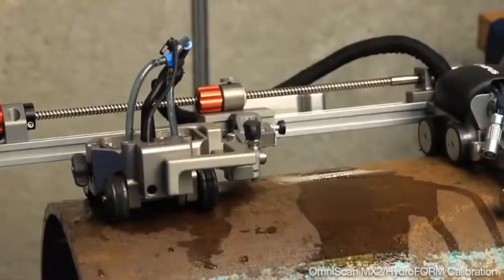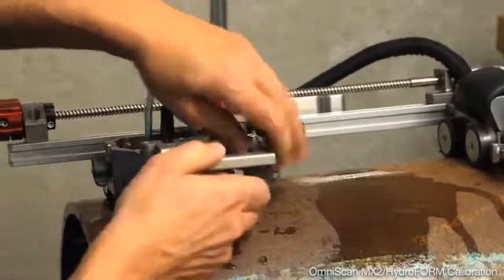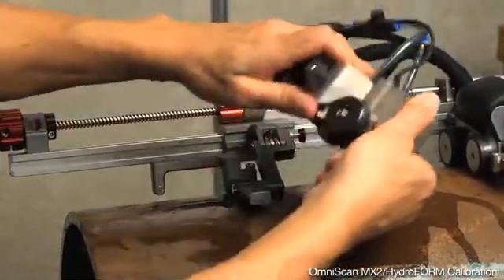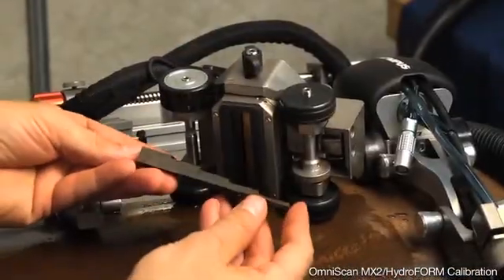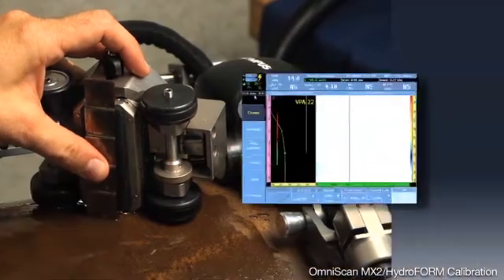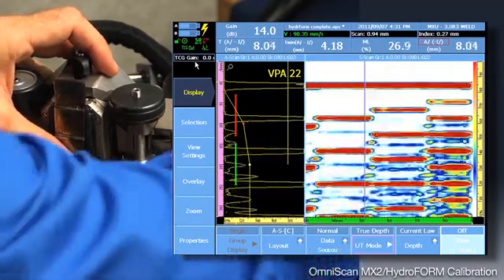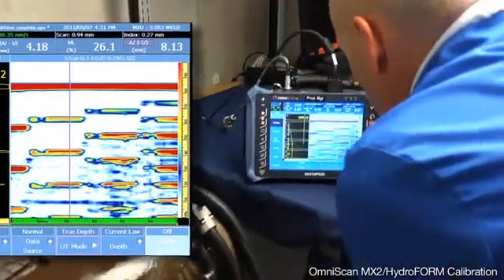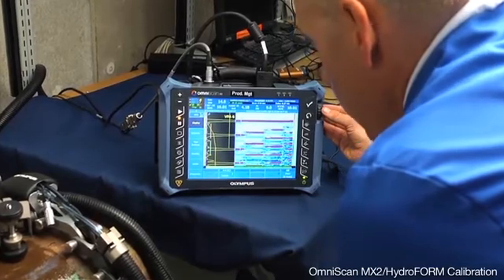HydroFORM Calibration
Watch how to find the calibration with our HydroFORM Scanner.

Questions? Contact an Olympus Specialist